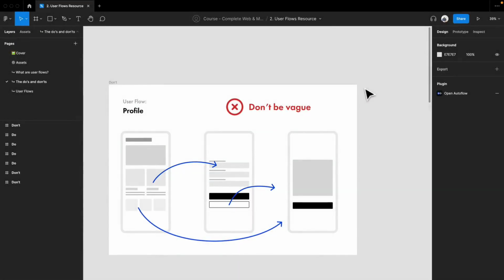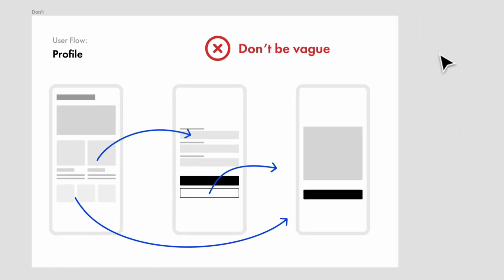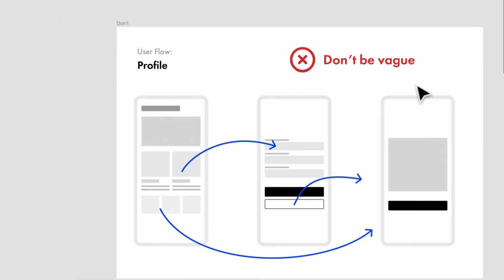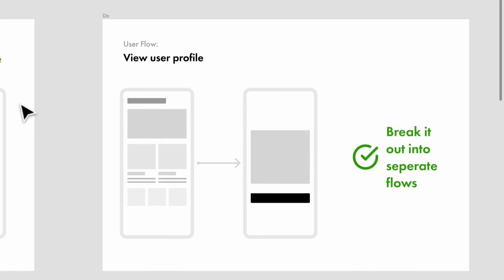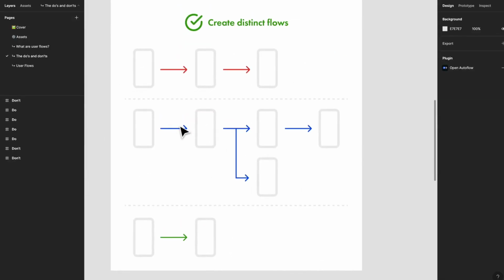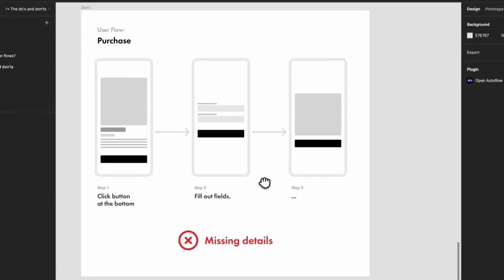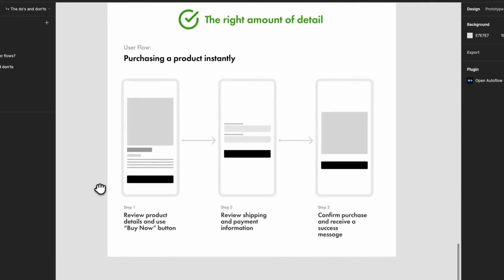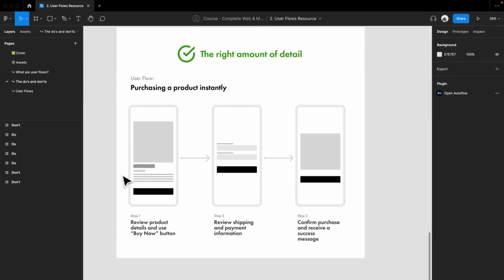Figma DOs & DONTs | Take Your Design Skills to the Next Level: Figma Course for UI/UX Beginners